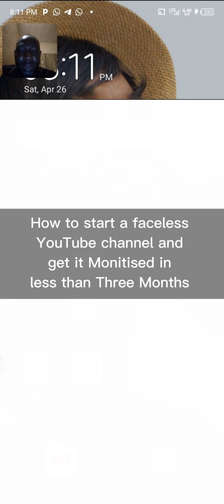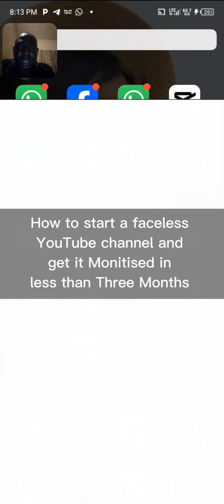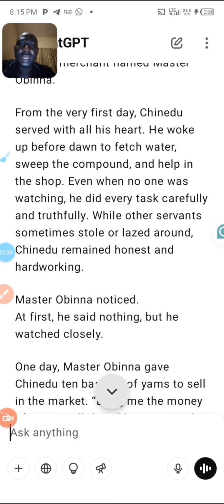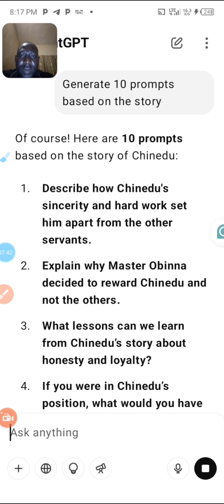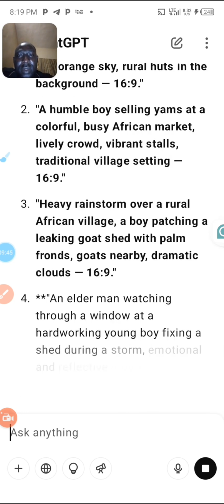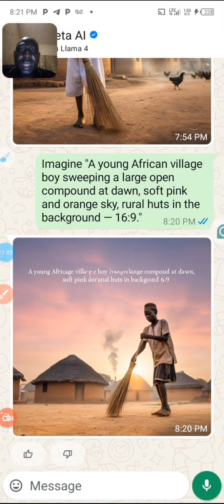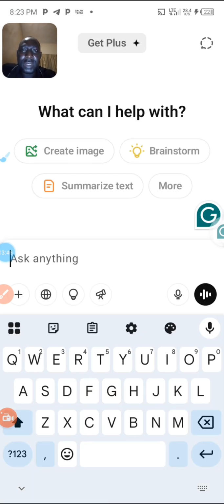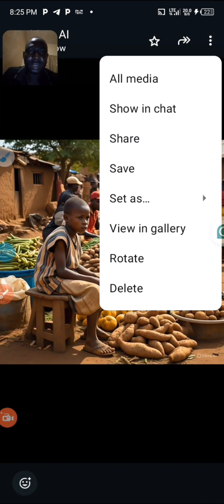HOW TO CREATE FOLKTALE STORIES FOR FACELESS YOUTUBE CHANNEL.